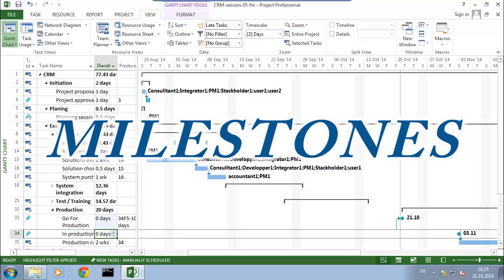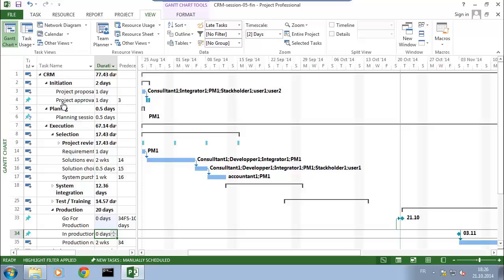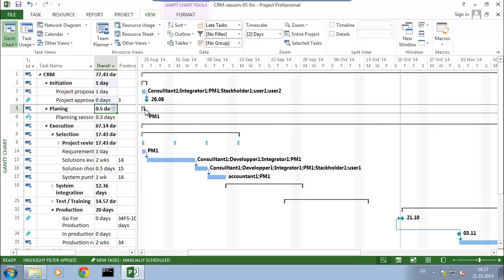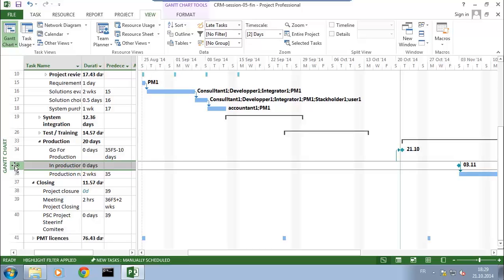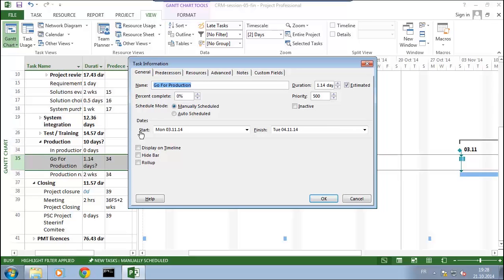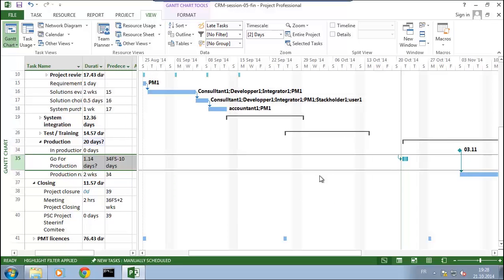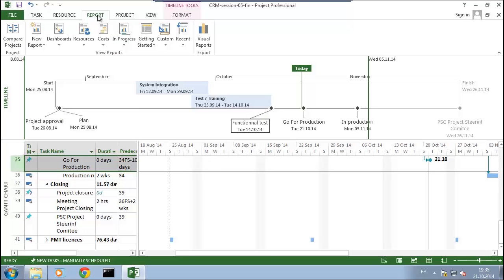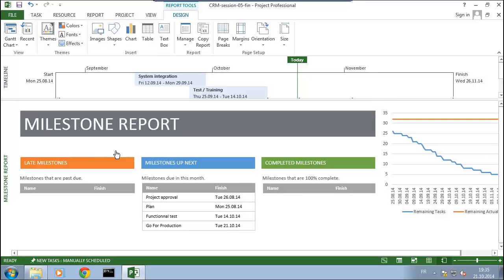MS Project #5 : Learn To Create/Use Milestones, in Timeline, Reports ● Complete ● Creativity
Be curious, understand and discover how milestones will help you better communicate and report in your projec, with your team, customers and stakeholders.

A milestone can be any event during the life cycle of the project. They can also illustrate key events in the course of the project. Examples are start of the project, project approval date, delivery, date, in production date, Closing PSC.
They can also be deliverables, like project charter, delivery of an analysis report.

Learn to Create milestone
Any task can be a milestone
How to use milestone report

Christian

This module can also be followed in three parts:

Part 1 What are milestones, how to create them
Part 2 Adding milestones to the timeline.
Part 3 Using milestones to report.